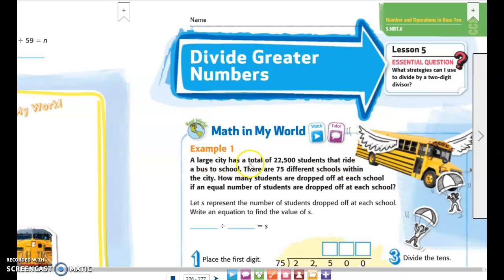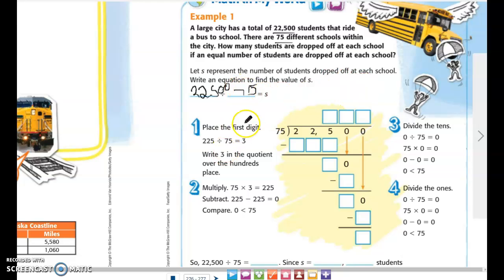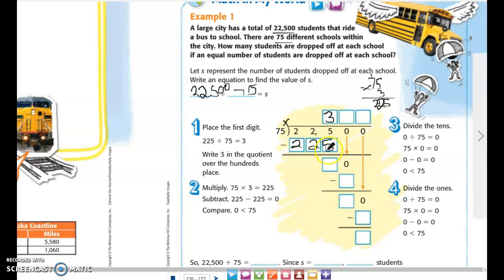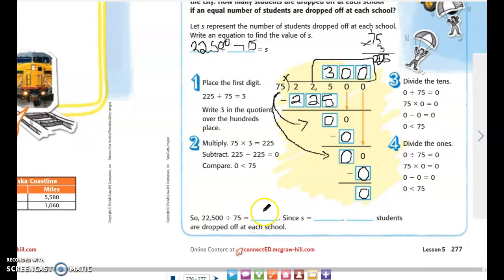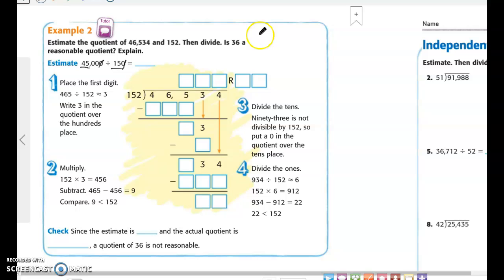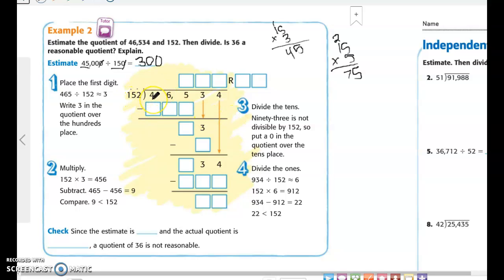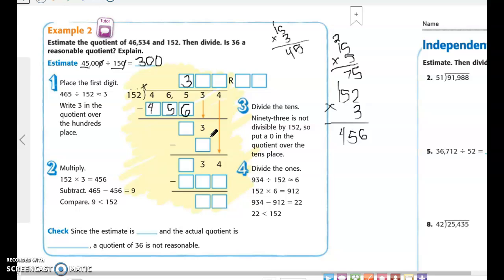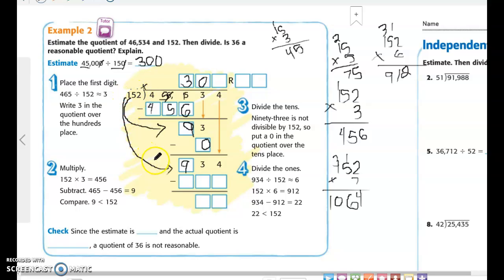4.5 dividing greater numbers